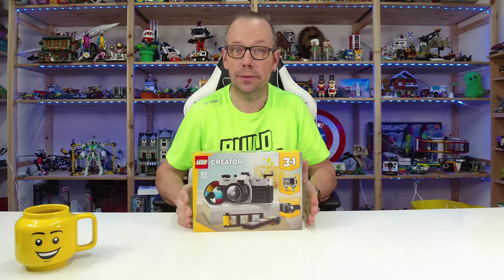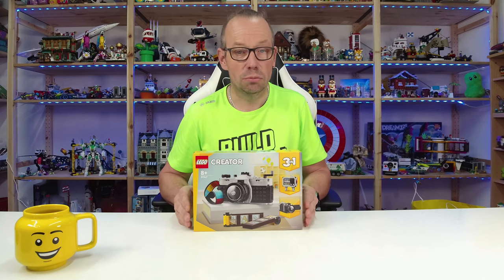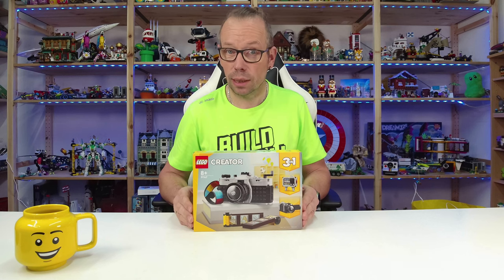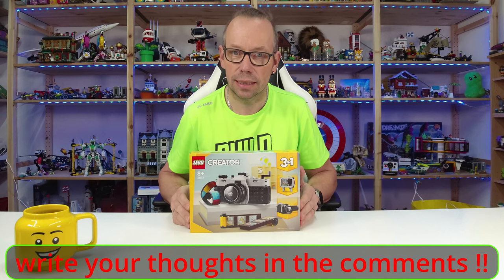LEGO Creator 31147 Retro Camera – LEGO Speed Build Review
261 pcs
19,99$ / 19,99€
LEGO Creator 2024